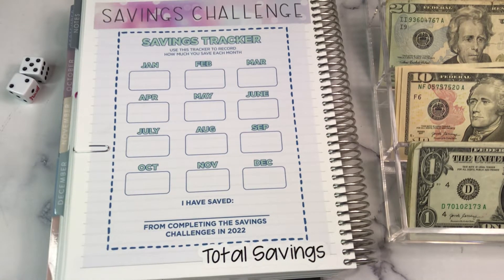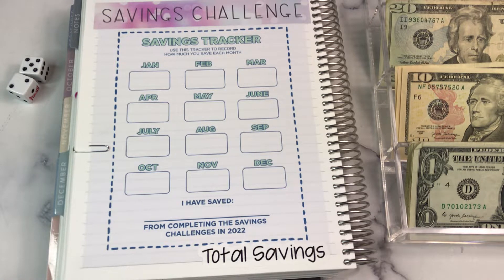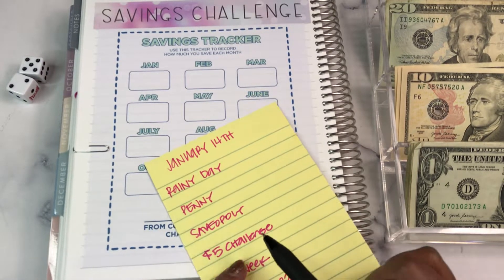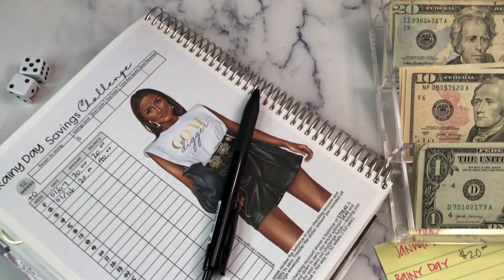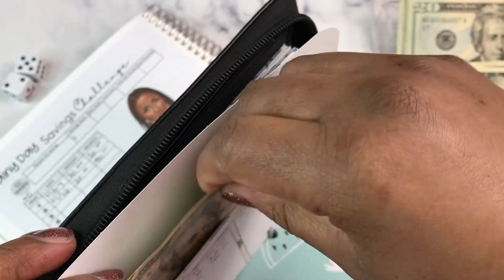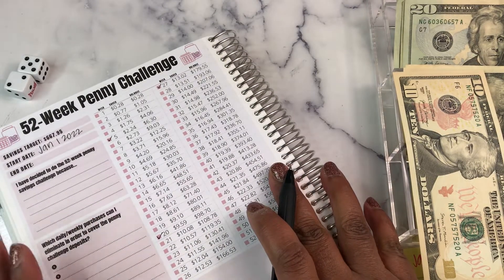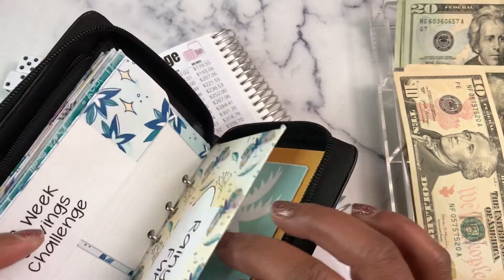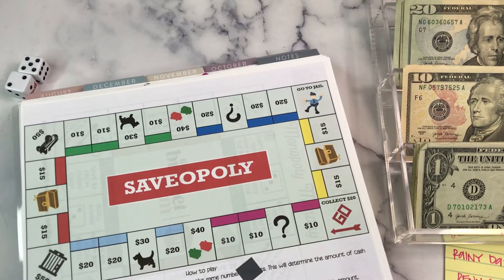Save With Me | Savings Challenge Cash Stuffing | Week 2 Check In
Join me this year in saving. Each week, I will share a savings challenge update. I am actively saving 12 different ways this year and I would love for you to join me on the journey as we see how much we can save each week through various savings challenges.

For 2022 budgeting, I am using the Erin Condren Monthly Planner and The Budget Mom WorkBook Boxed Set.

The budget kits used in this series of videos are available in my store on Etsy in standard size.